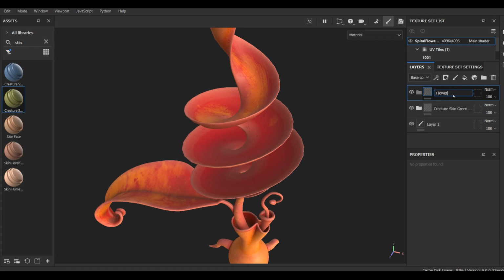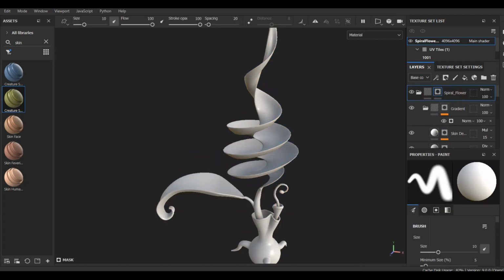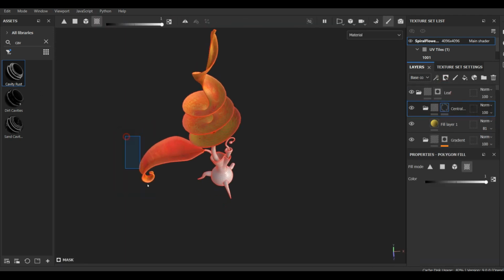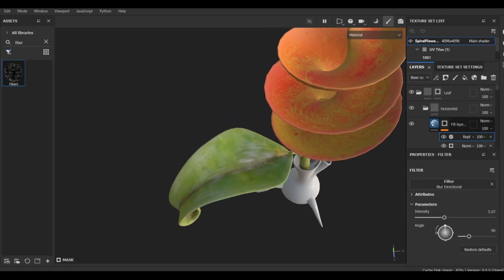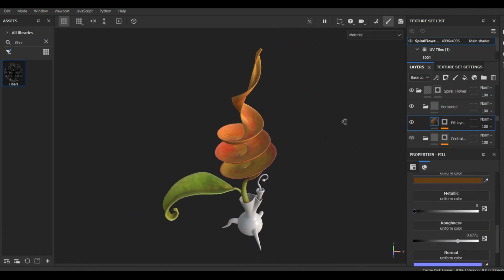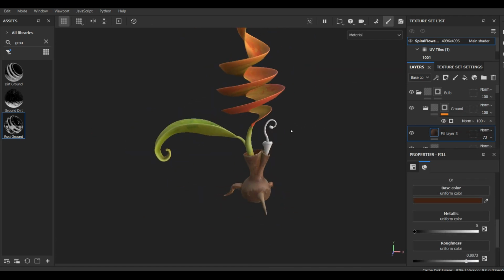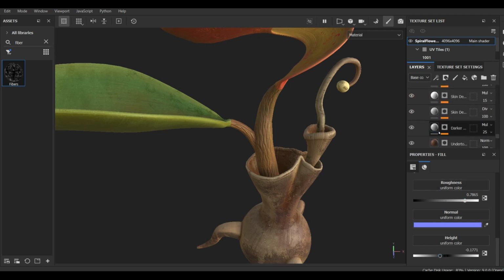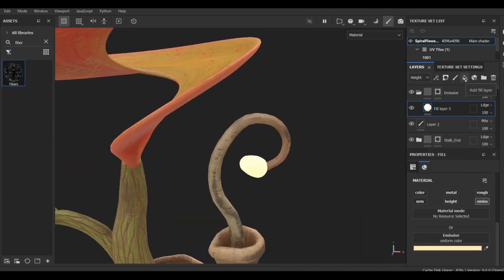Stylized Spiral Flower Texturing in Substance Painter - Beginner Tutorial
Follow along this sped-up tutorial as we walk you through the step-by-step process of texturing a beautiful spiral flower.